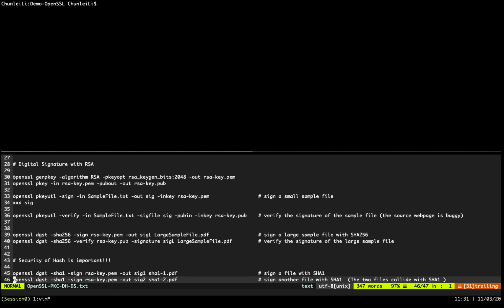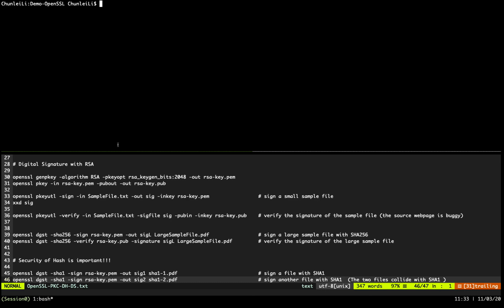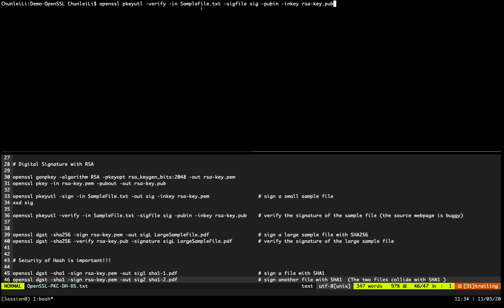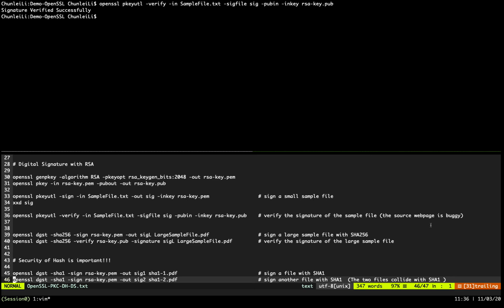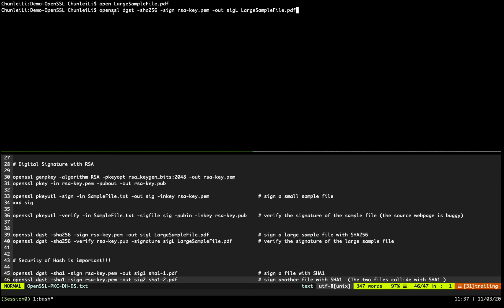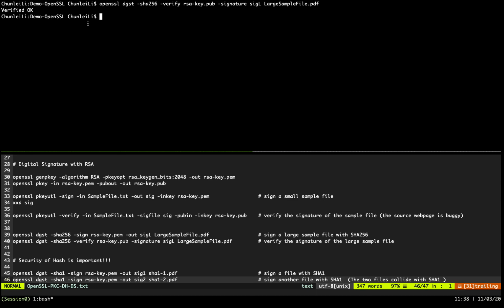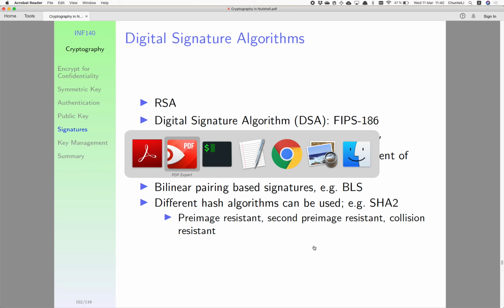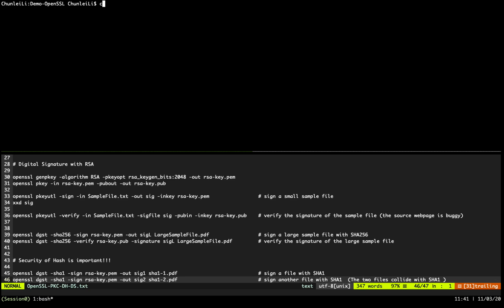OpenSSL Demo DigSig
Demos of OpenSSL 2.8.3

OpenSSL for Digital Signature